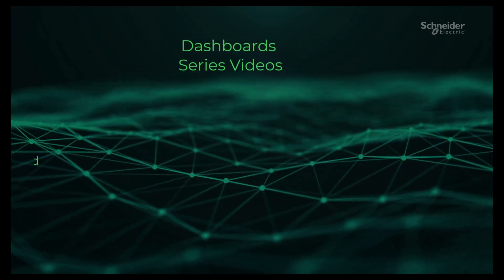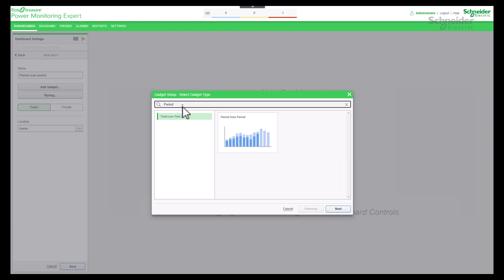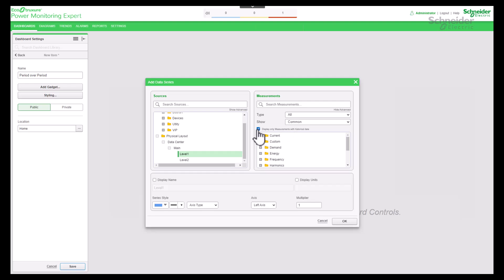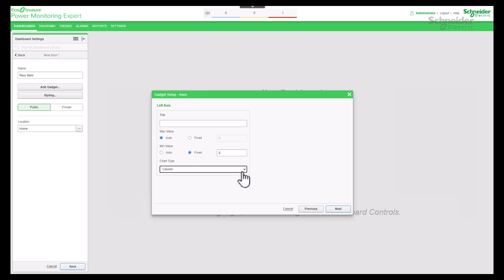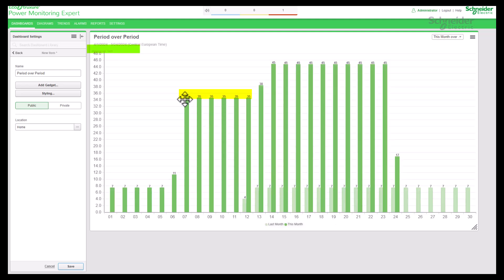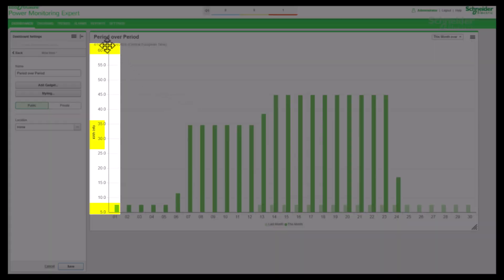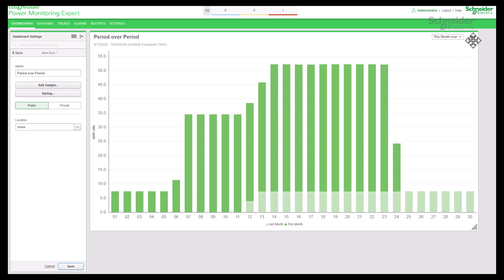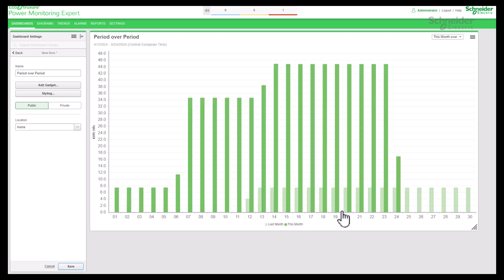EcoStruxure PME : Period Over Period Gadget | Schneider Electric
The Period over Period  gadget in Power Monitoring Expert allows users to compare data for a selected time period with the data from a previous period. This feature is useful for identifying trends, analyzing changes, and understanding performance variations over time. By utilizing this gadget, users can gain valuable insights into energy consumption, power quality, or any other monitored parameters across different periods, aiding in decision-making and energy management strategies

👋 GET TO KNOW US BETTER